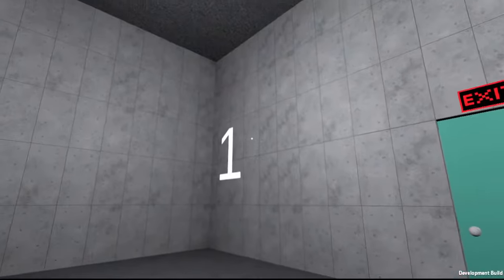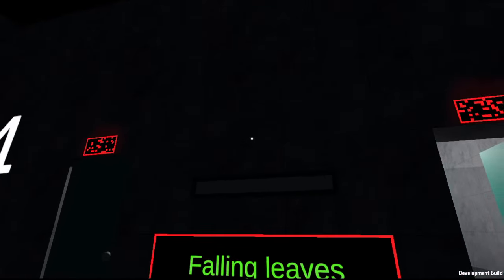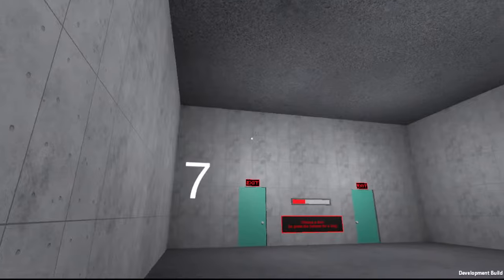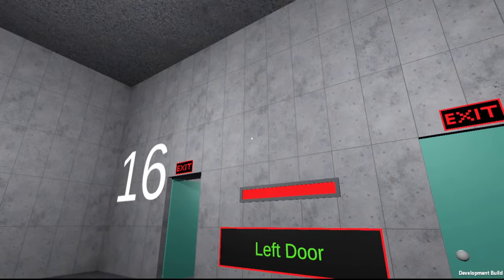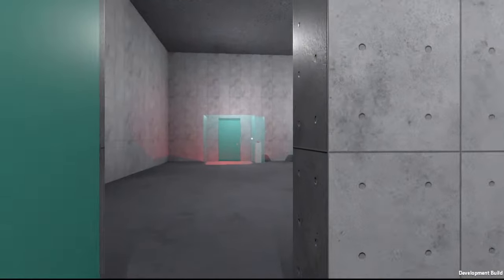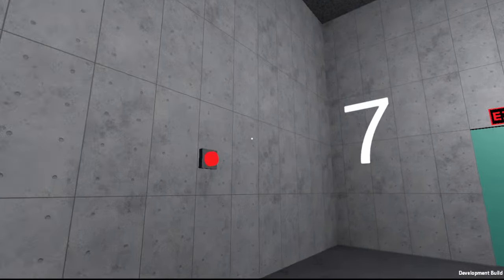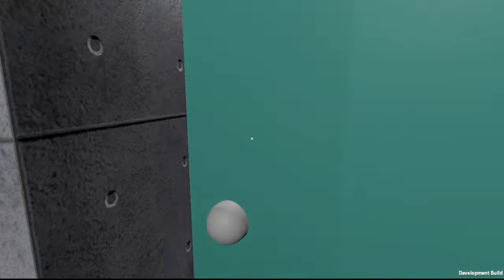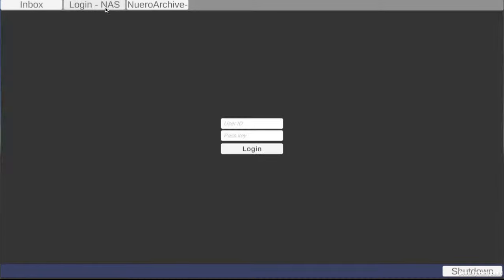The Door Problem Design Breakdown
Breaking Down the Game Design of my first game: The Door Problem

00:00 - beginning of stream
03:57 - design breakdown